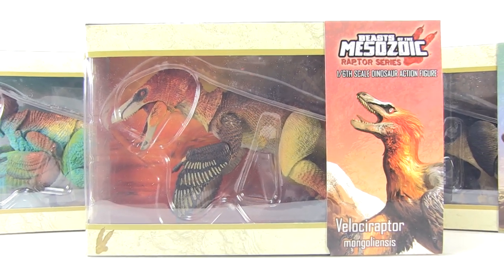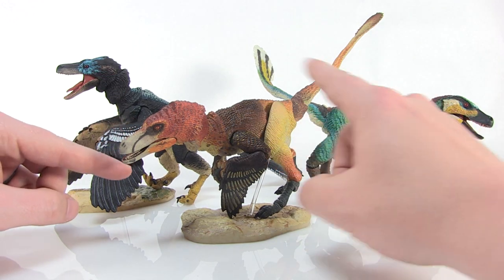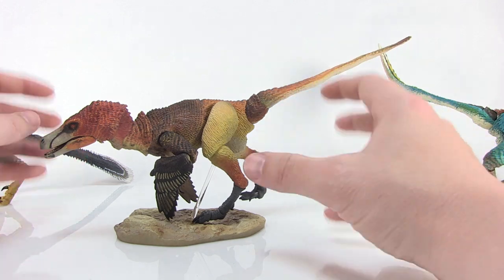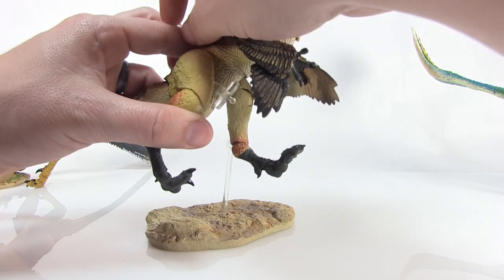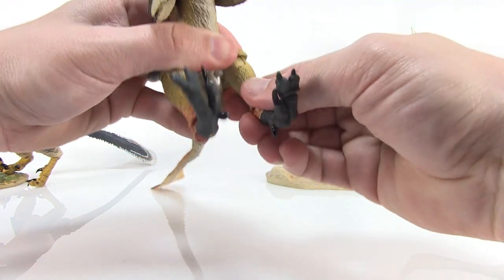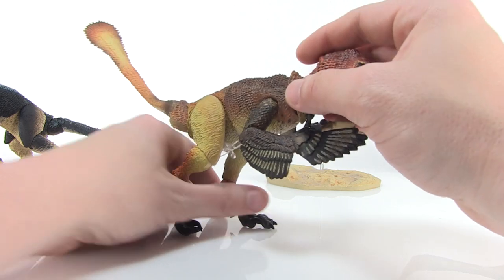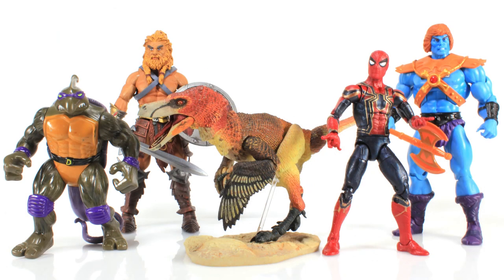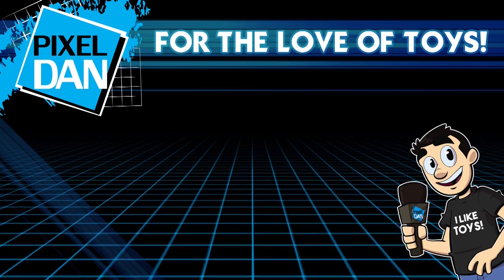Beasts of Mesozoic Raptor Series 1/6 Scale Raptors Dinosaur Figures Video Review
Join Pixel Dan for a look at the Beasts of the Mesozoic Rapor Series 1/6 Scale dinosaur action figures!